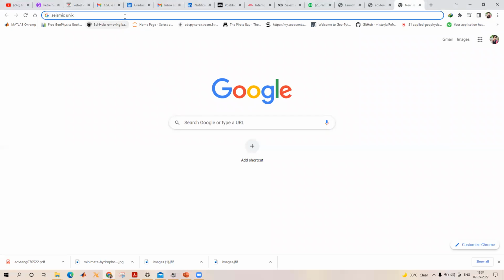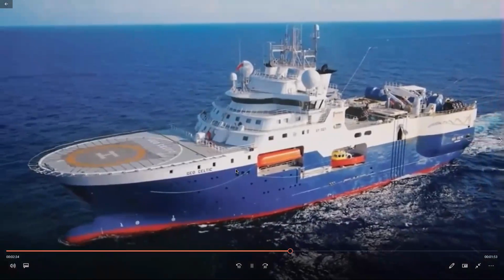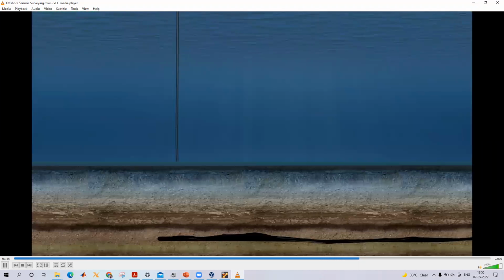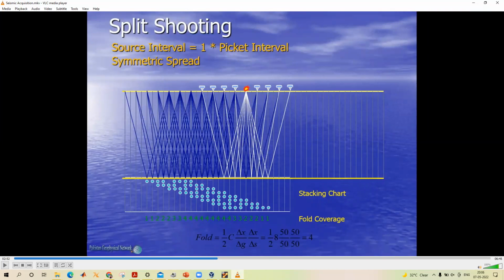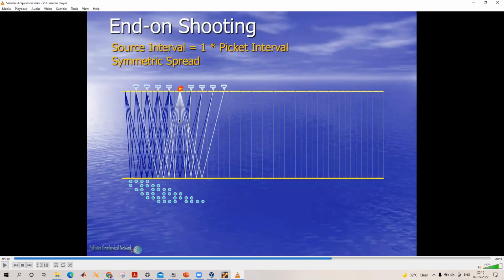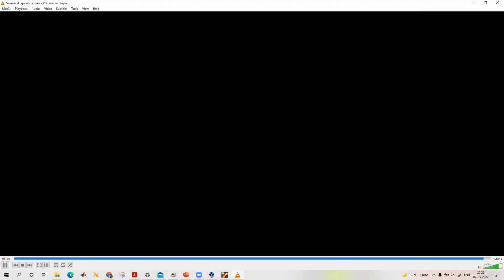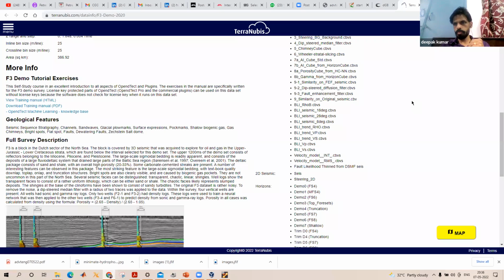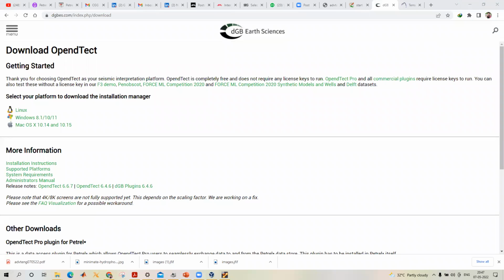Seismic Workshop (Class 2)